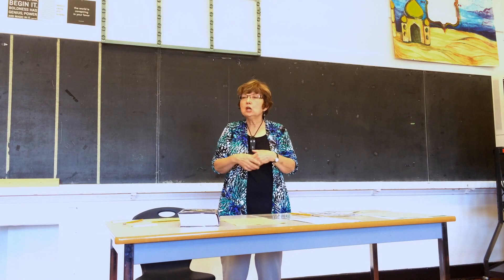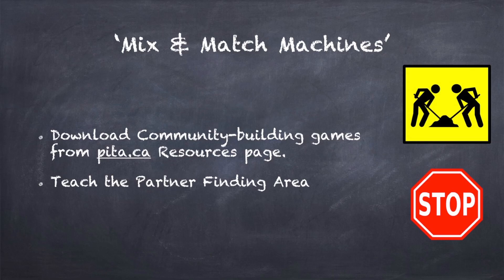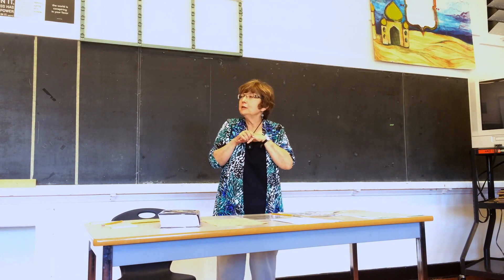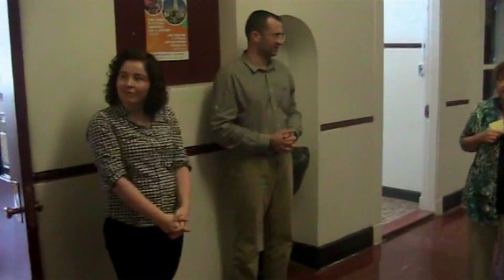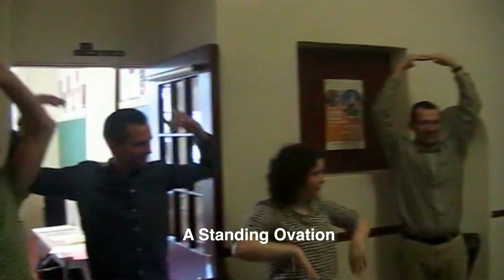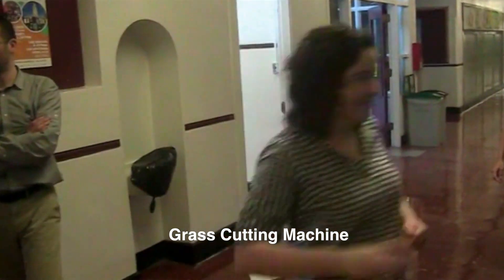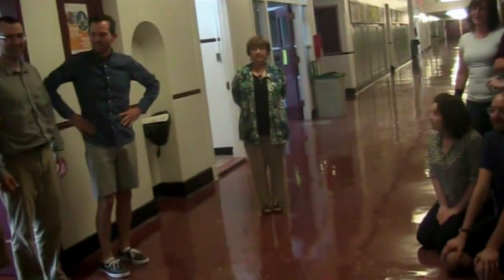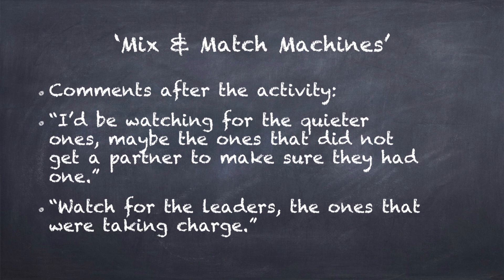2c. Literature Circles: Part Three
2c. Literature Circles with Elaine Jaltema: Part Three